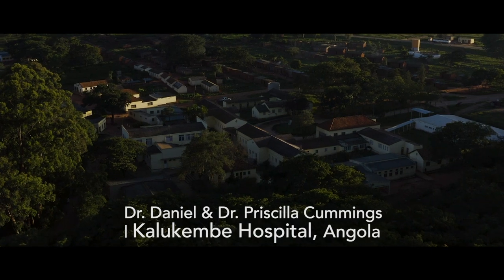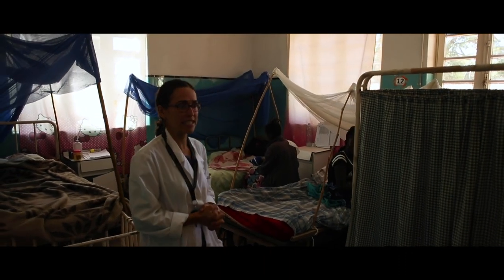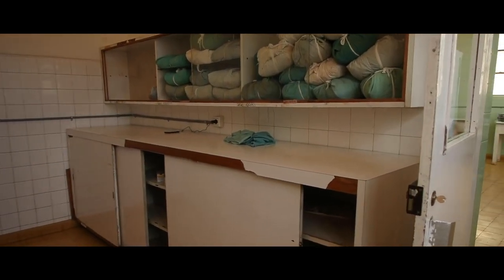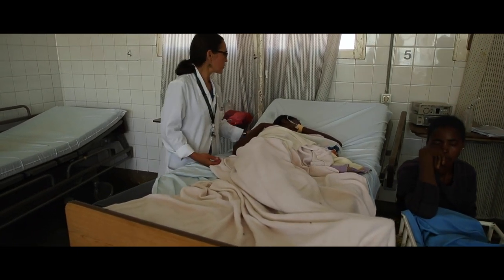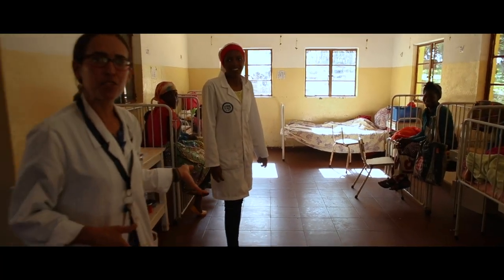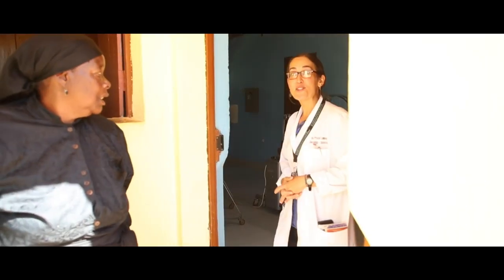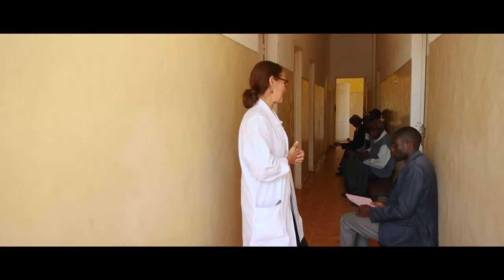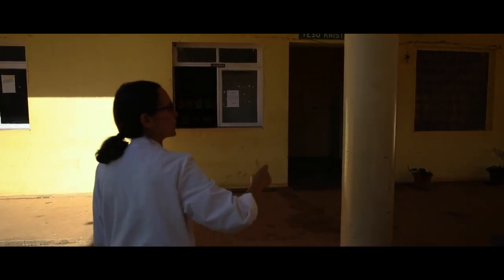Medical Missions TV Hospital Tour: Kalukembe Mission Hospital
Today on Medical Missions TV join for a tour of Kalukembe Hospital in Angola with Christian Health Service Corps missionary OB/GYN Dr. Priscila Cummings. Medical Missions TV shares the story of medical missions, medical missionaries and the hospitals and health programs in which they serve.